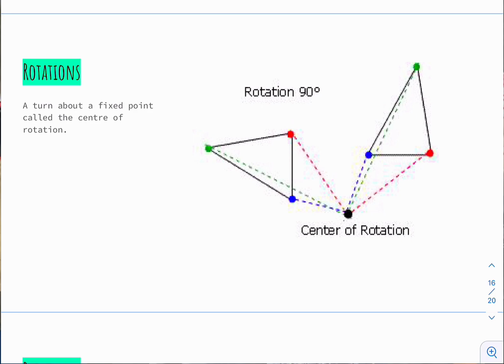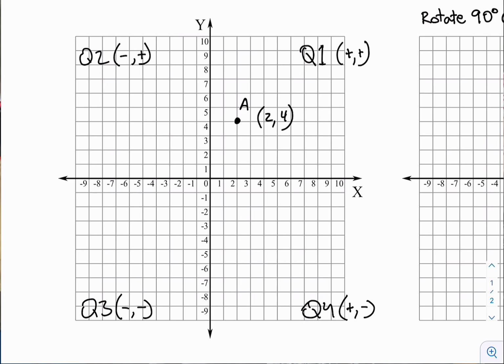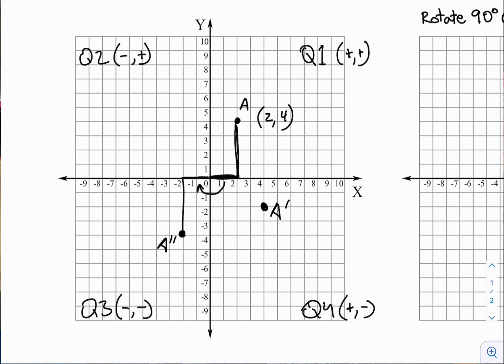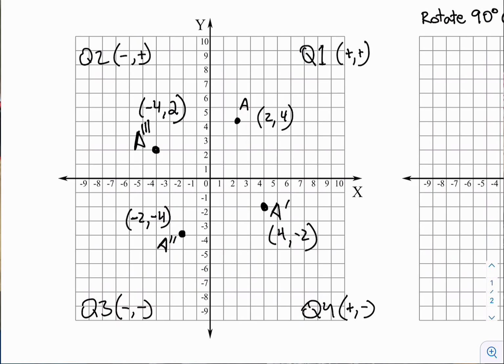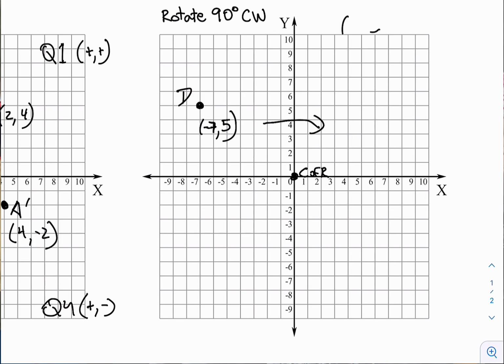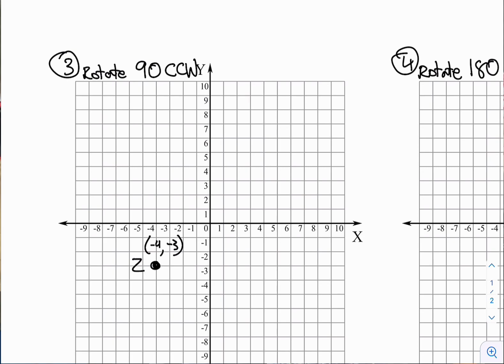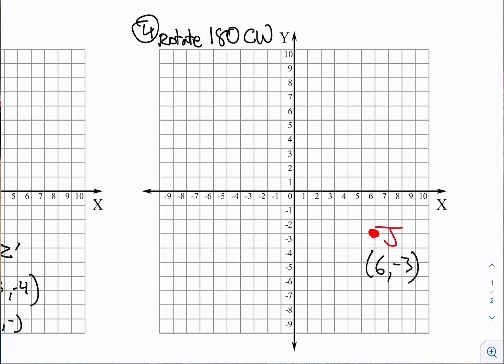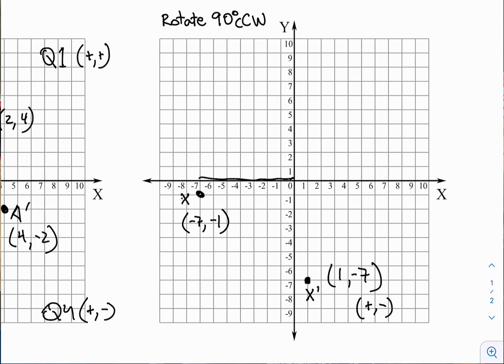Rotations on the Cartesian Plane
Demonstration of Rotating a single point around the origin on the Cartesian Plane. We will use both rules and the soon to be patented "Hockey Stick Method".